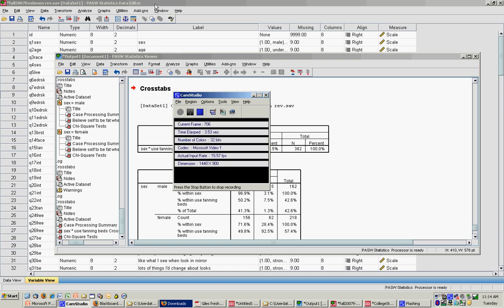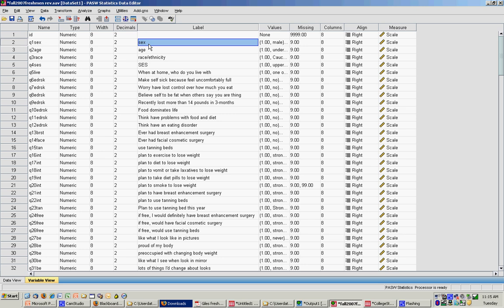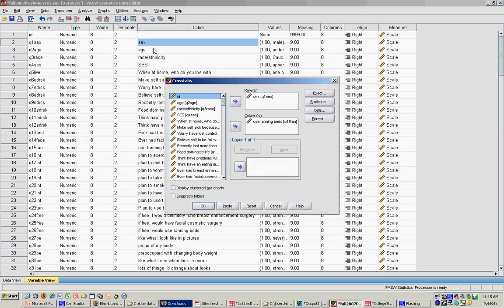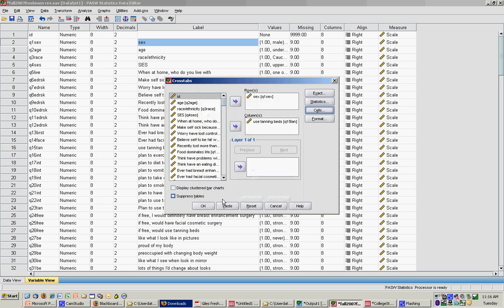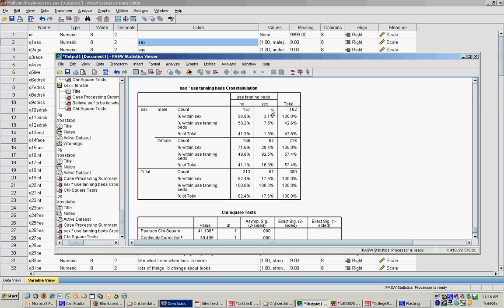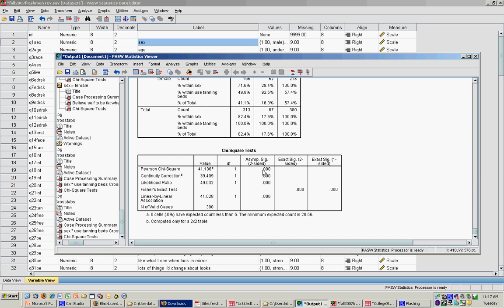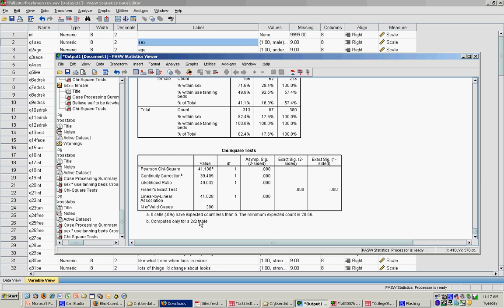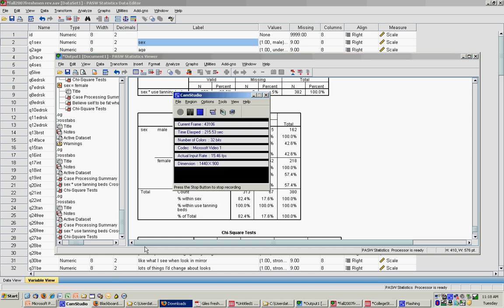spss chi square.avi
This video shows how to compute a 2-variable chi-square in SPSS